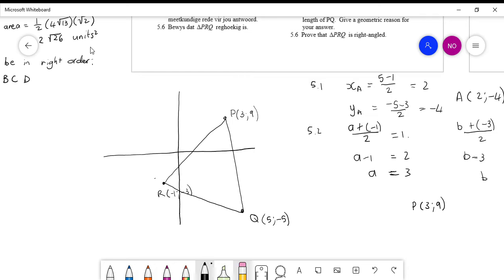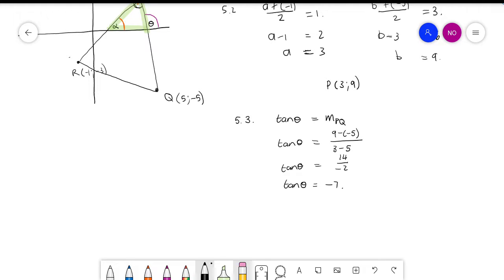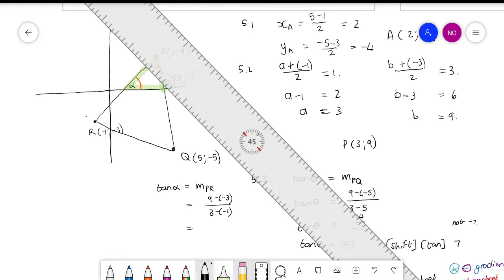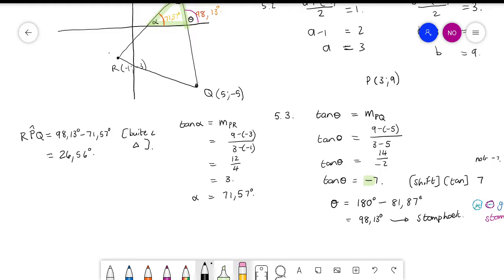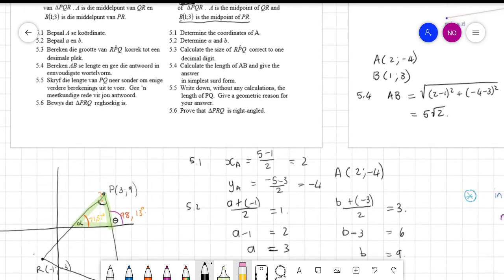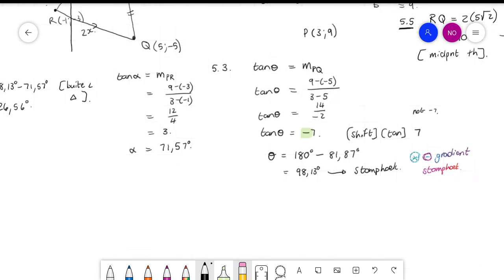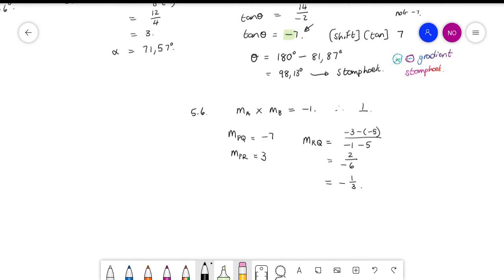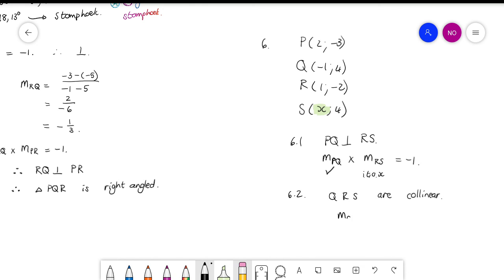1 Junie Analities nommer 5